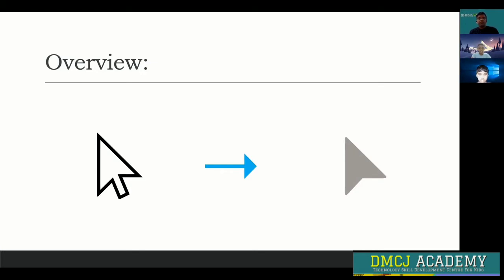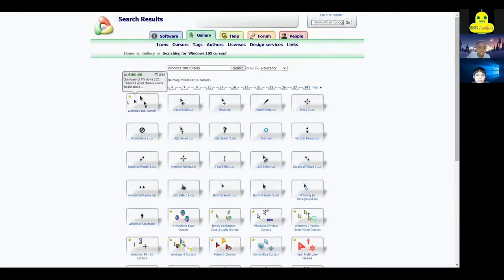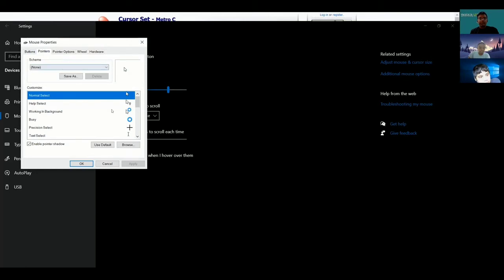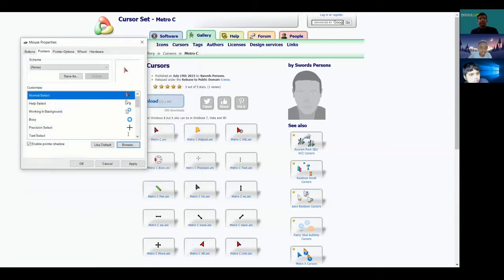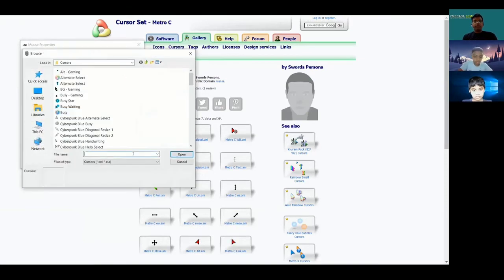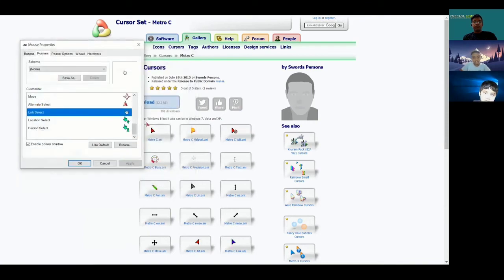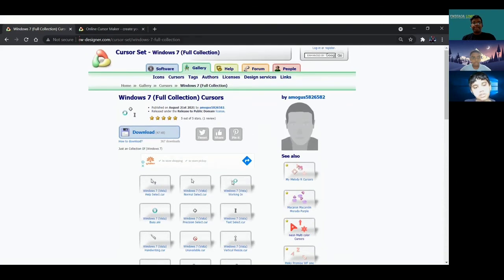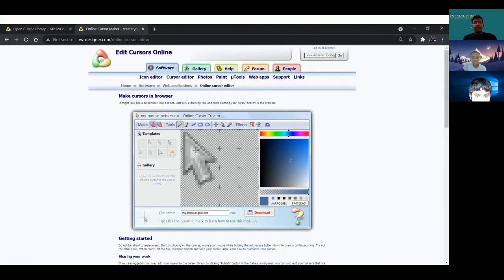DMCJ ACADEMY - SANJAY R Presentation on How to change the windows cursor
"Knowledge Is Power!!! Knowledge Shared is Power Multiplied"

Here is the wonderful session done by Sanjay R

Technical skills alone are not enough for a successful career, So we encourage our students to develop their soft skills like communication and presentation skills through our Knowledge Sharing Session.

We are conducting regular knowledge sharing sessions on weekends. Discussions about general topics related to technology can be taken by our students.

Greeting from DMCJ ACADEMY - Technology Skill Development Center for students, we are
teaching 21st century skills to students that enables kids from the age of 9 to 24 years to learn coding skills.

Our vision is to provide technology skills at an affordable cost.

Our simple and structured curriculum ensure students’ smooth transition into the
coding world.

“We are now teaching the machine “How to think”. If we fail to teach technology to the younger generation, machines will replace their jobs”

We are teaching in Tamil or English languages based on their understanding levels.

WHY CODING FOR KIDS?

Learning coding has many benefits for kids. Coding increases focus and concentration. It also helps with improvement in academics. Coding also teaches kids to break down a problem into smaller parts and work on each part. They learn skills of critical thinking.

Start learning coding from basics using scratch programming in tamil.